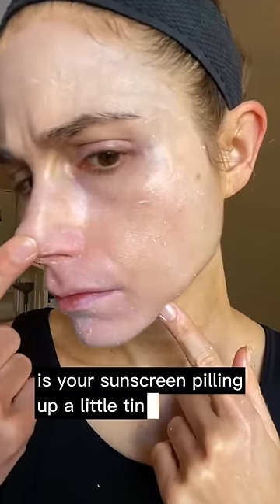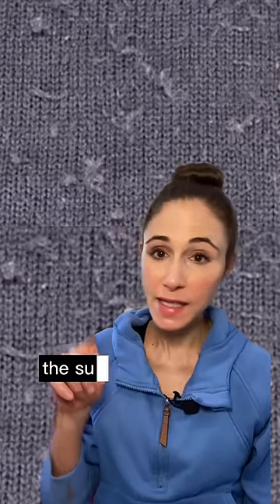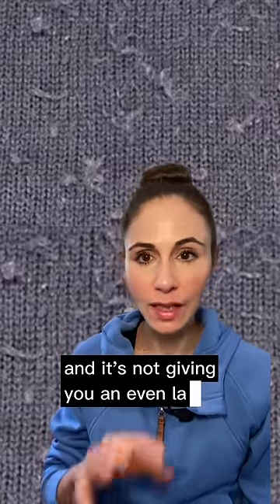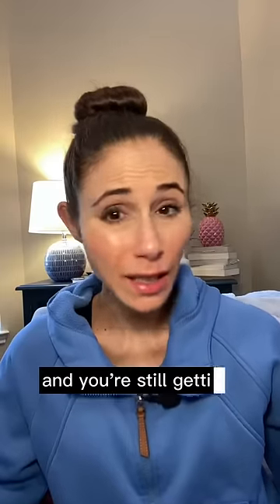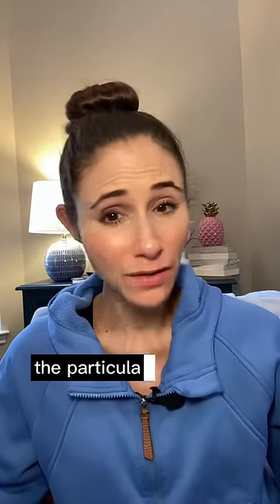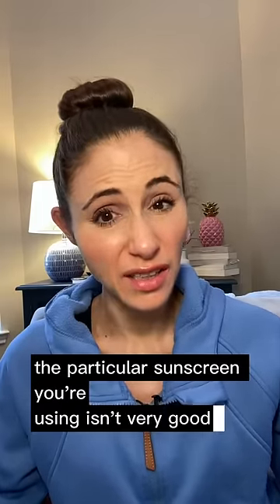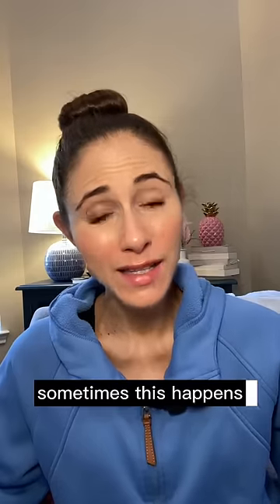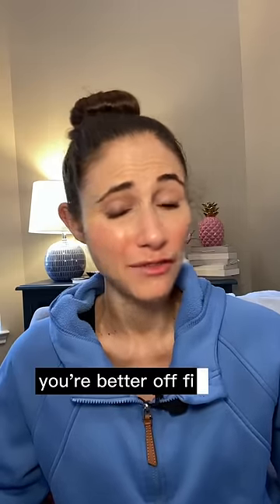How To Stop Sunscreen From Pilling